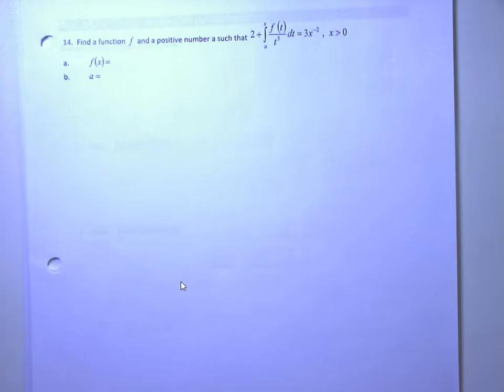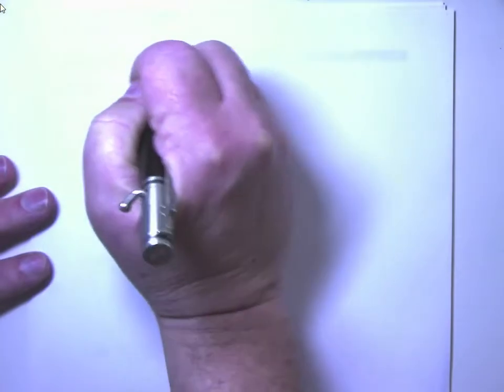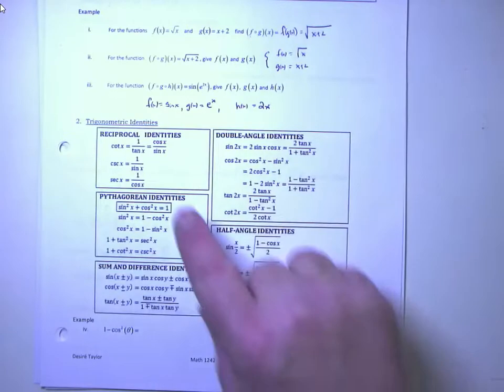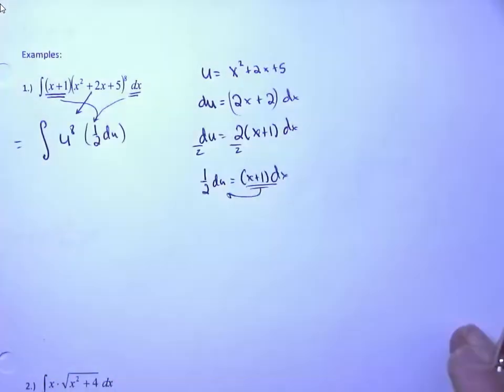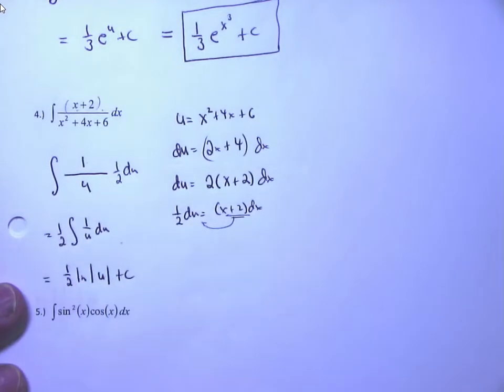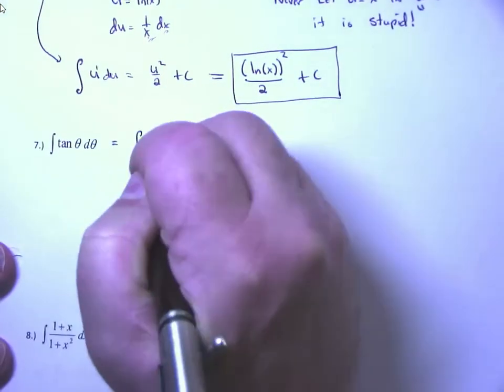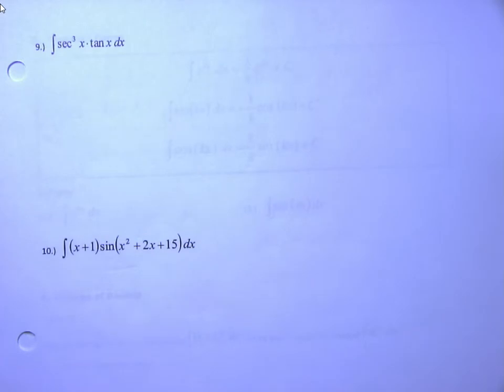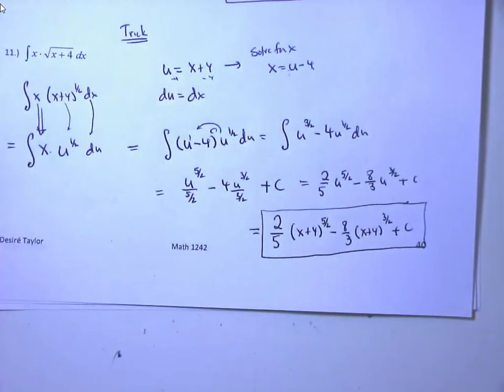6 Math 1242 Sec 5 5 U substitution